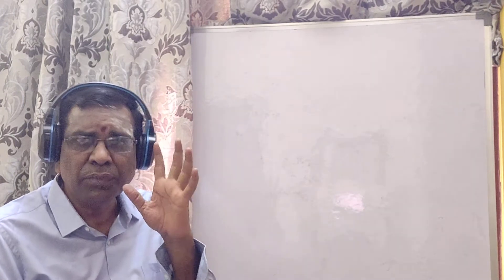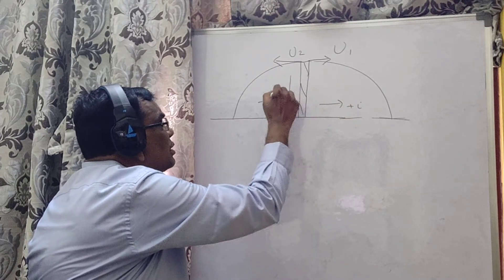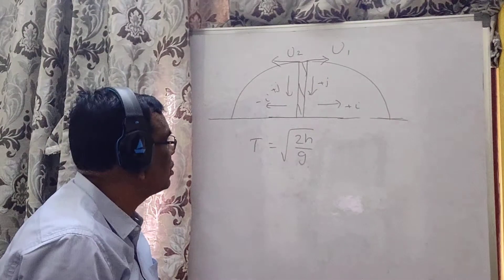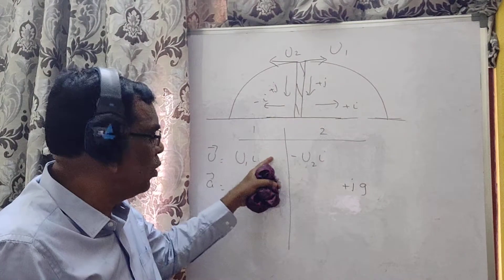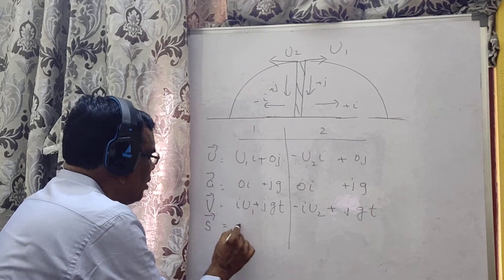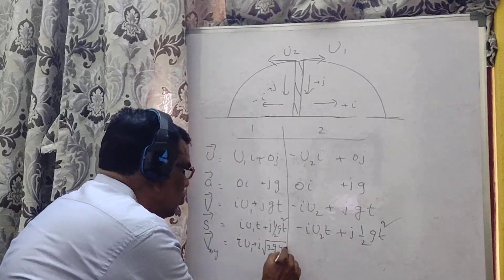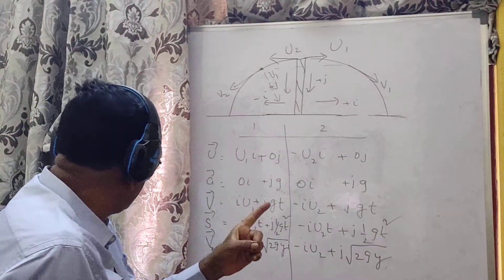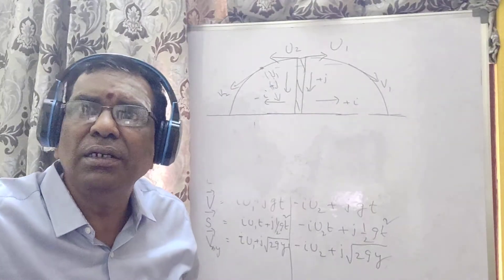Kinematics 11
Horizontal projectiles